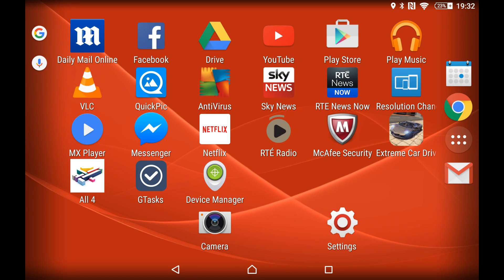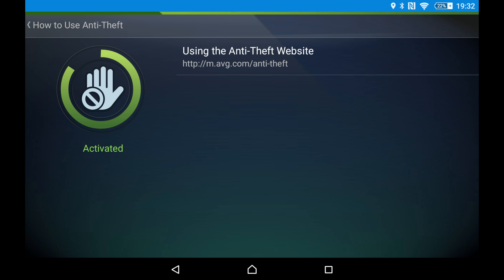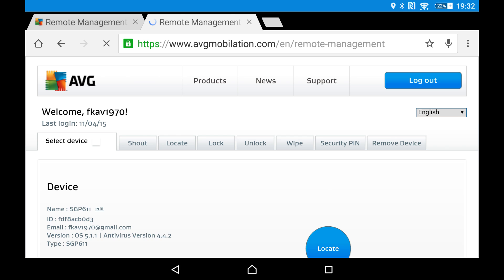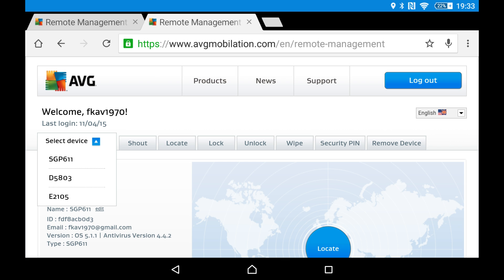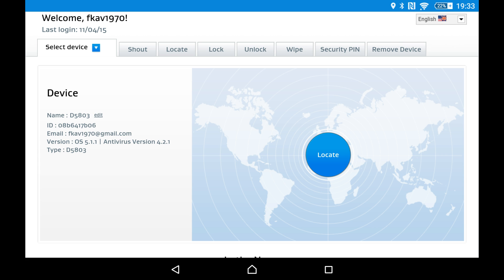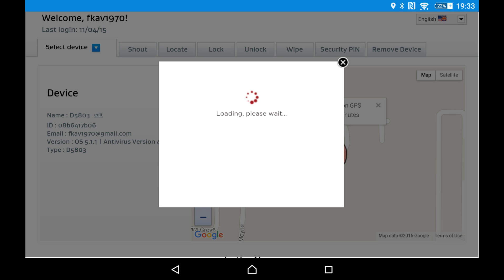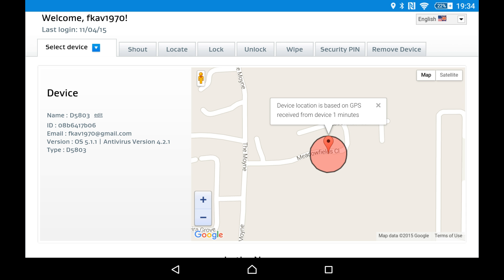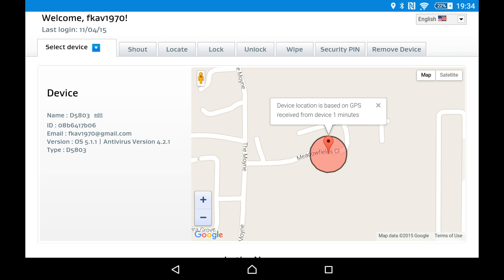Find Your Phone Using AVG Antivirus Android App